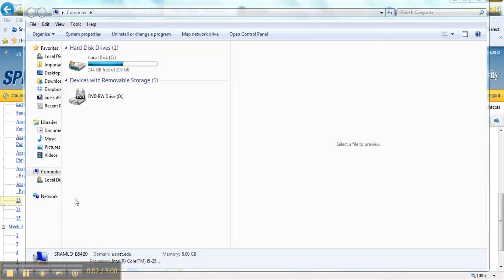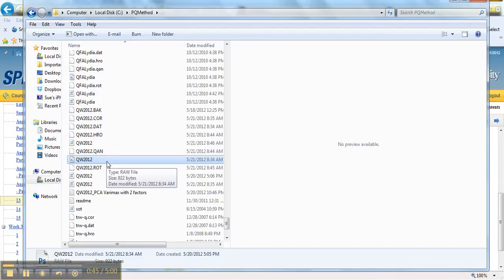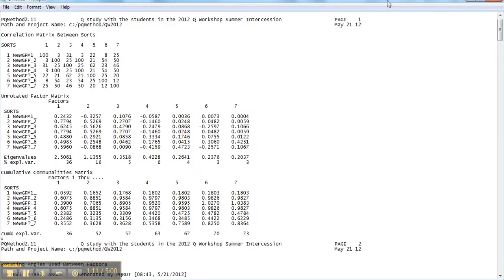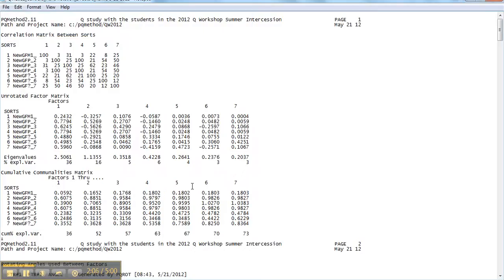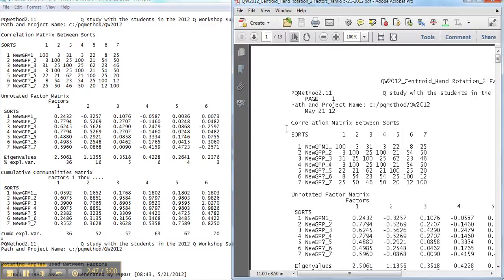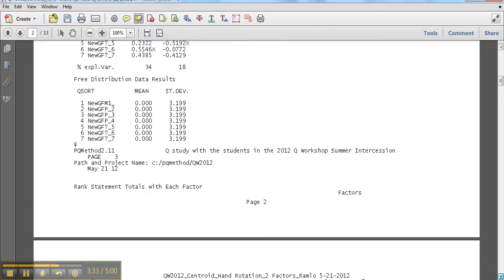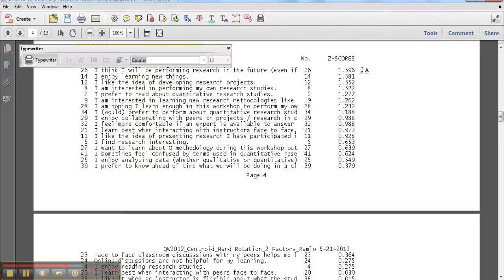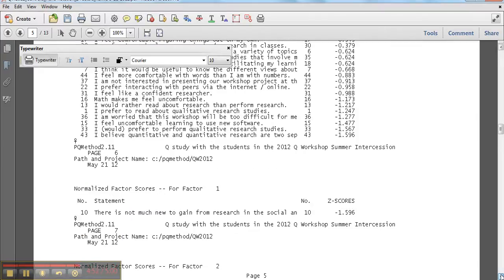Video 13 Analyses Part 1 PQMethod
The steps to arrive at the descriptive results that emerge after the factor analysis are presented in these next videos by Dr. Sue Ramlo.